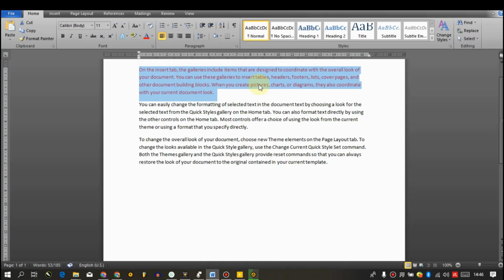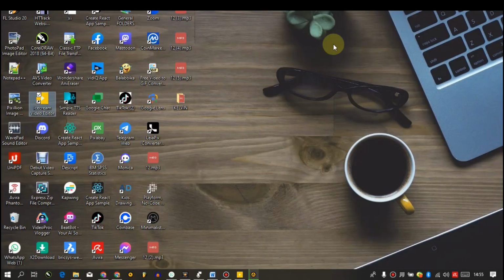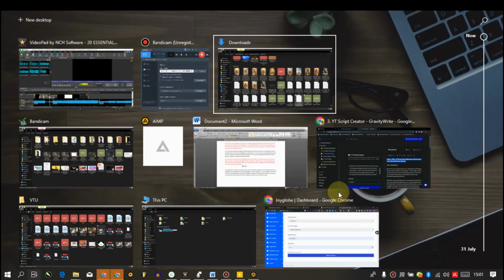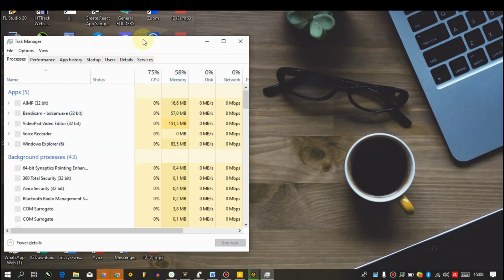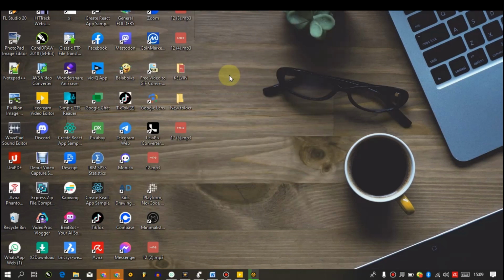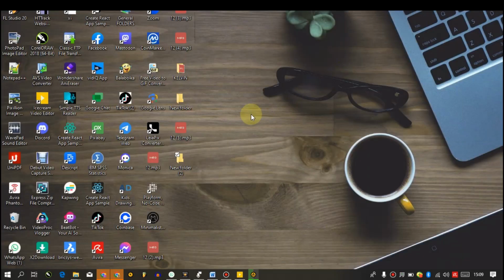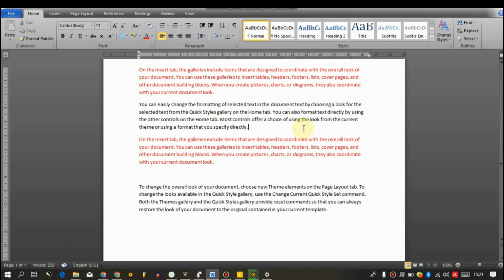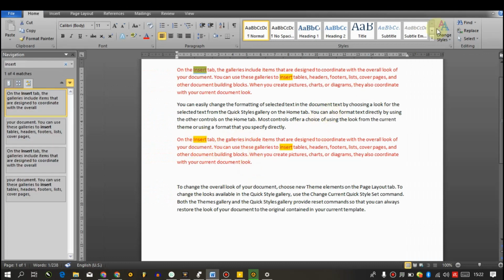20 ESSENTIAL WINDOWS SHORTCUTS YOU SHOULD KNOW ABOUT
Welcome to our video tutorial on "20 Essential Windows Shortcuts You Should Know About." In this video, we will be discussing the most useful keyboard shortcuts that can greatly enhance your productivity when using Windows operating systems.
Whether you are a beginner or an experienced Windows user, knowing these shortcuts can save you significant time and effort. By utilizing keyboard shortcuts, you can navigate through various functions and applications swiftly, streamlining your workflow and boosting your overall efficiency.
Join us as we explore these shortcuts, from basic essential commands to more advanced techniques that will make you a Windows power user. With practice, these shortcuts will become second nature and help you accomplish tasks with ease.